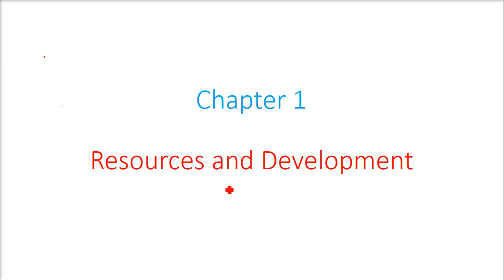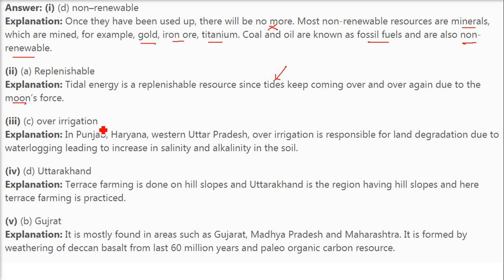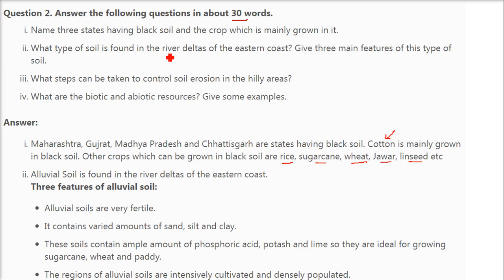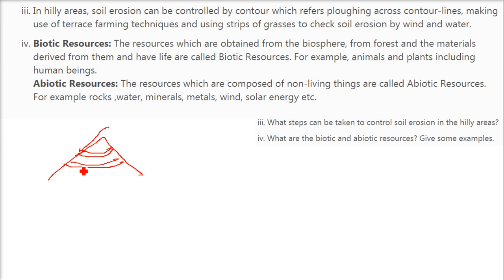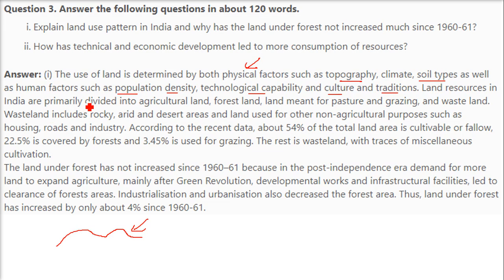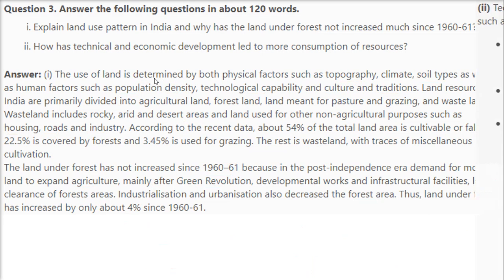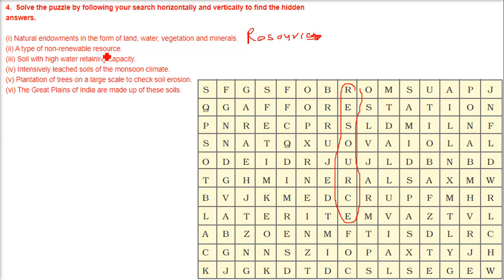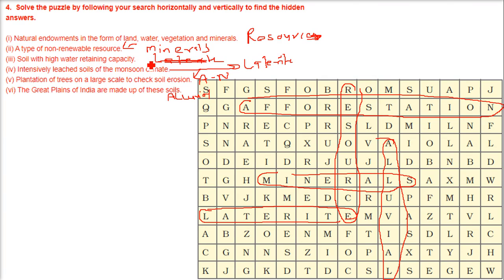Resources and Development Chapter 1 CLASS 10 Geography NCERT Solutions